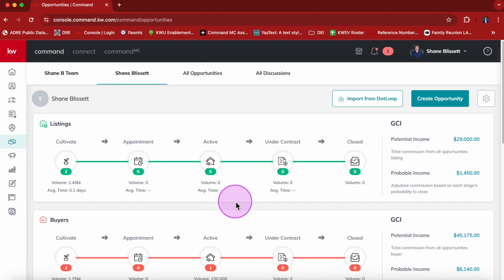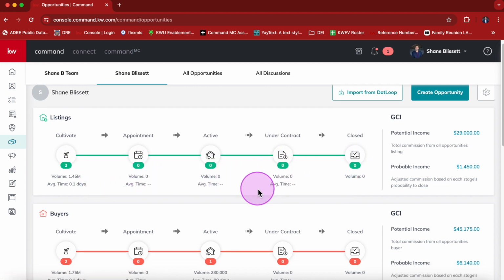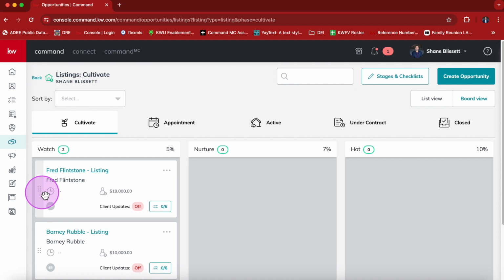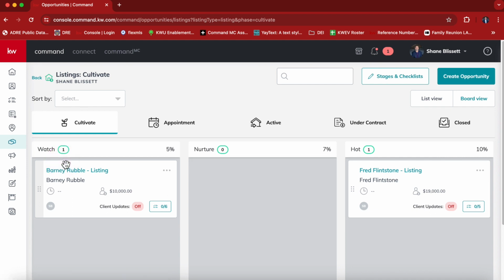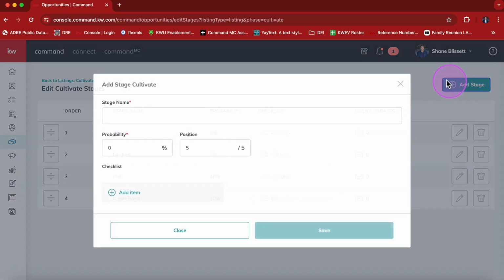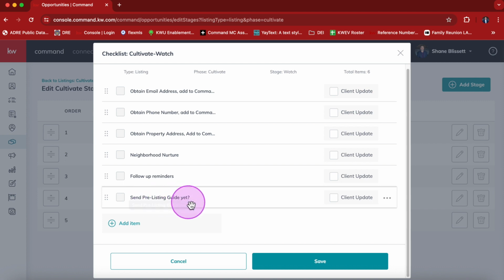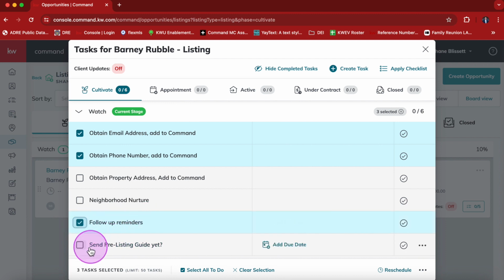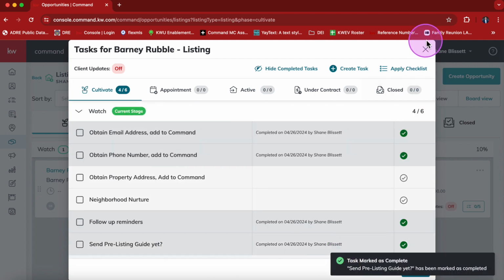Opportunities 2 - Pipelines and Customization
In this session, you will take a deeper look at the Pipelines and learn how to customize the Stages and adding Custom Checklists.